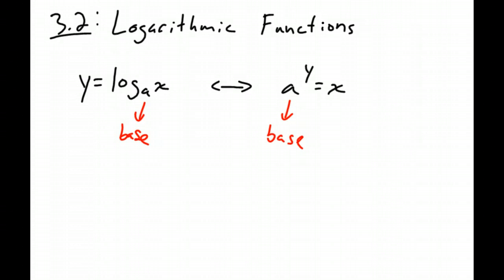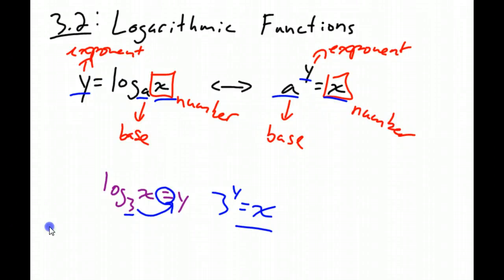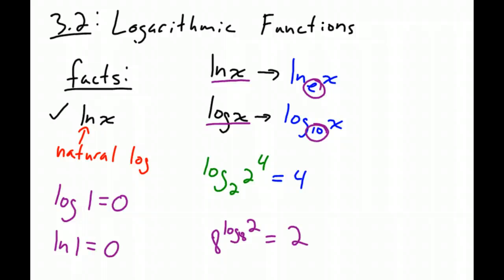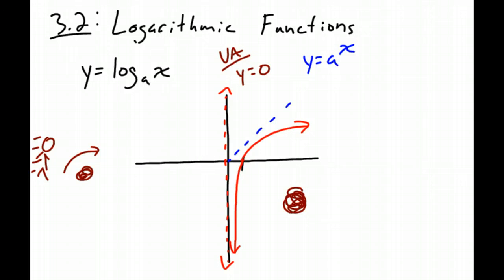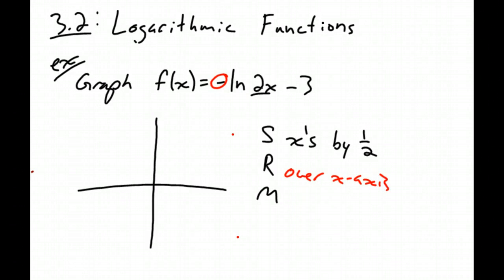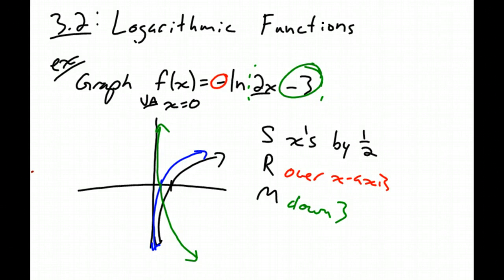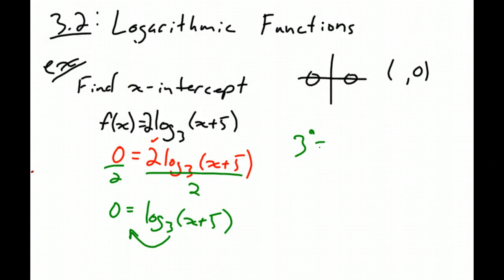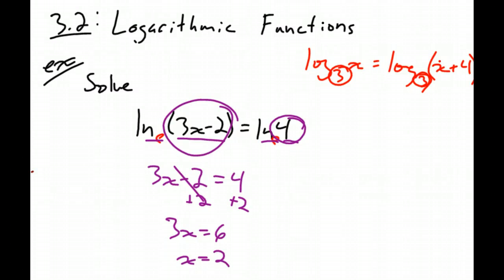3.2: Logarithmic Functions and Graphs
3.2: Logarithmic Functions and Graphs